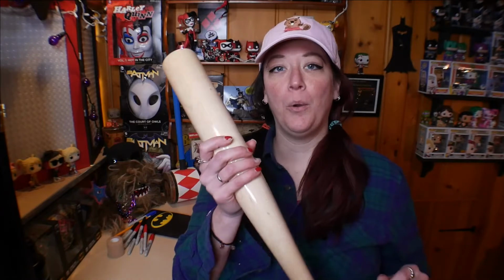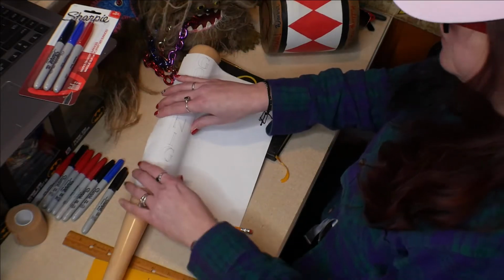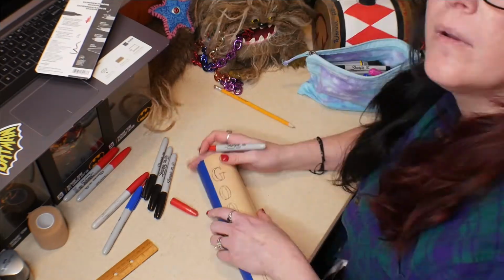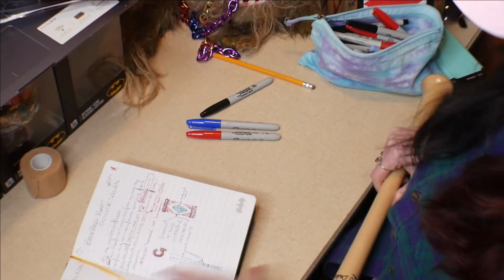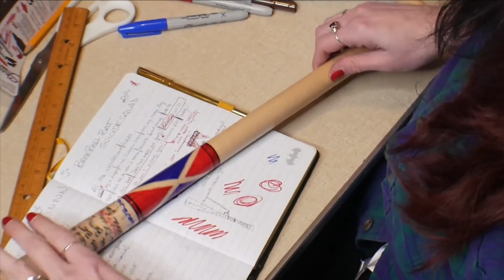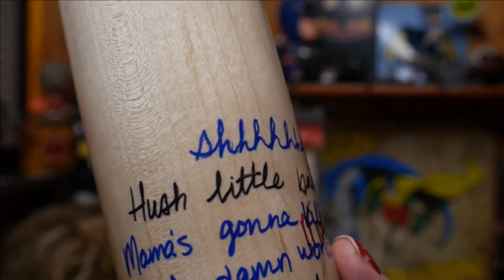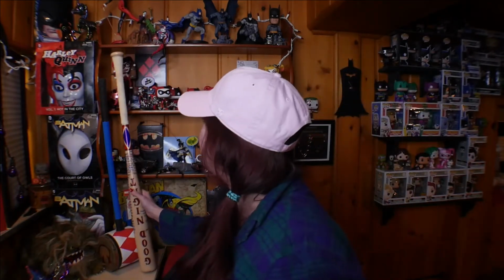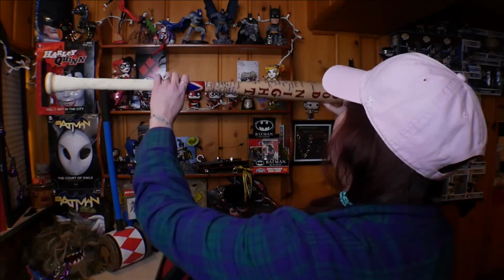How to make: Harley Quinn’s Goodnight Bat *FULL WRITING*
Whew!! This is a late upload for me but totally worth the wait!

I got a blank bat and absolutely turned it into Harley Quinn's Goodnight Bat from the Suicide Squad. It was tricky finding the correct script to write on there, but with some super detective work ;) I got it! Since it was tricky for me to find I made sure to take some slow close ups in case ya wanna write it down and make yer own :D

Until next week keep on marching to the beat of your own drum!!!